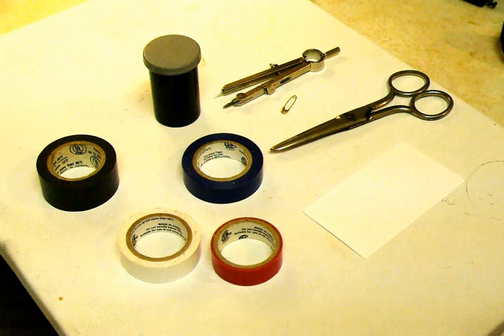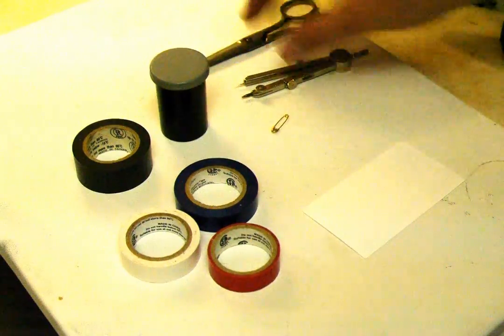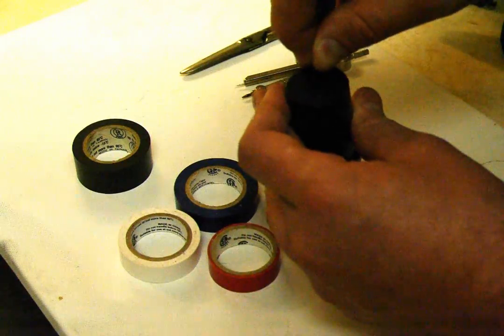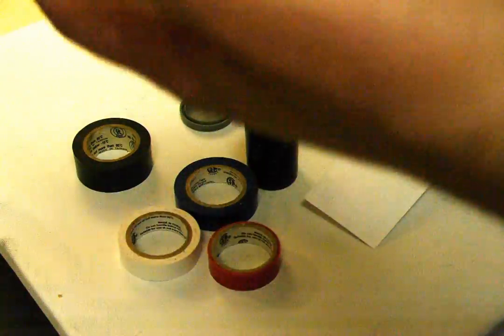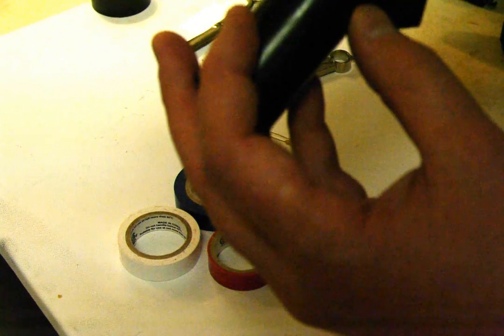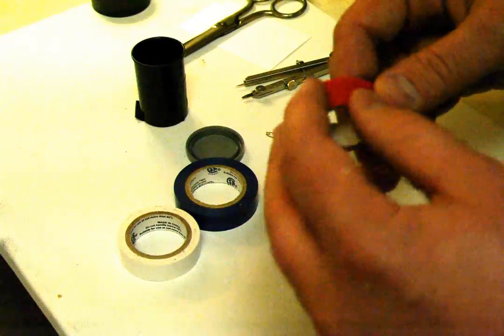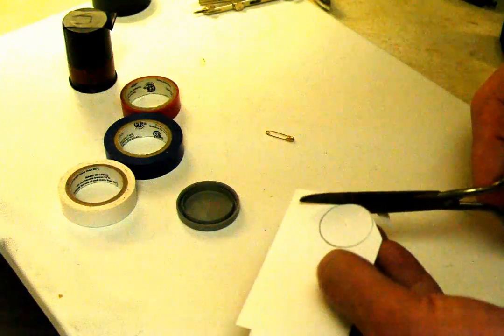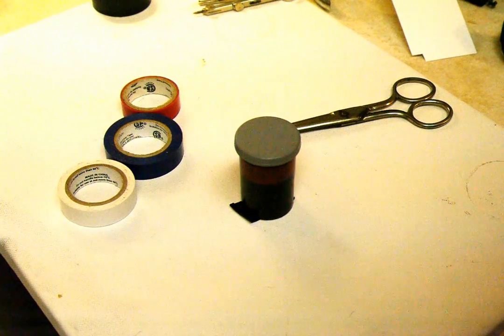Basic Pinhole Camera Construction: 35mm Film Cassette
A video showing how to make, load, and use a pinhole camera from a 35mm film canister. Takes a different, simpler approach than other pinhole cameras made from canisters. This model uses light-sensitive photo paper for film and requires exposure times greater than 90 seconds.